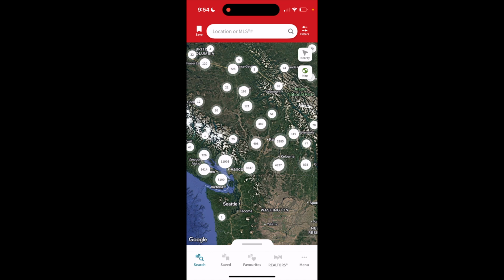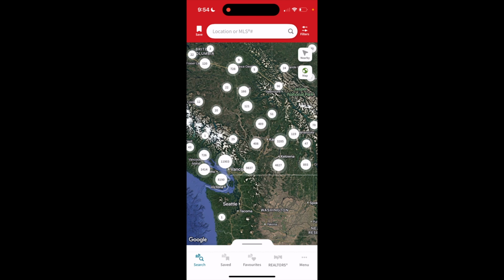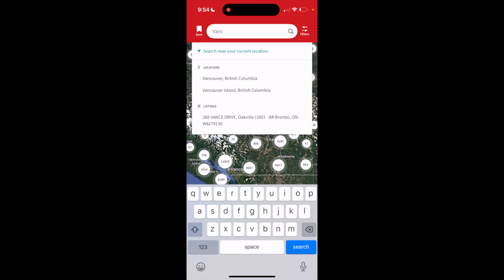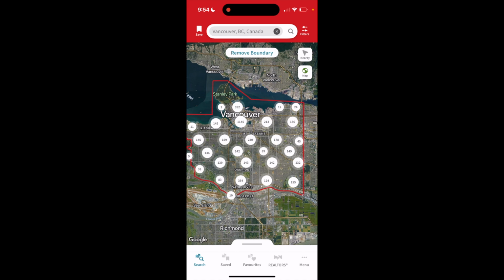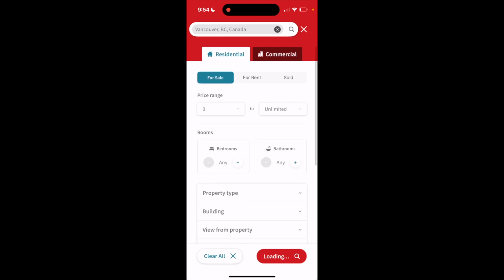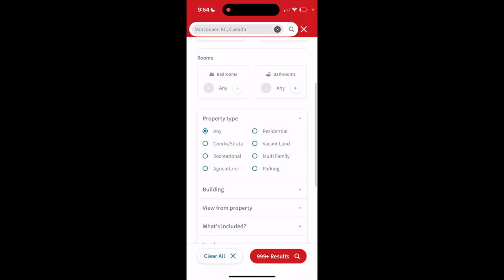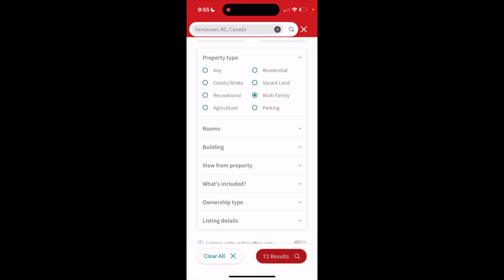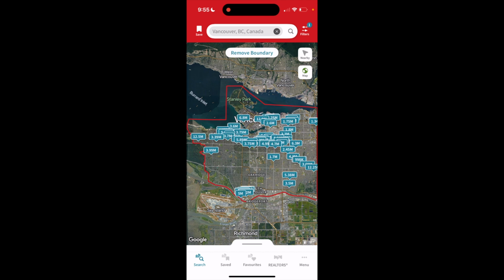How To Find Multi-Family Listings For Sale On Realtor.ca | Step By Step Guide - Realtor.ca Tutorial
Searching for multi-family homes on Realtor.ca? This step-by-step tutorial shows you how to filter listings to find duplexes, triplexes, fourplexes, and other multi-unit properties for sale across Canada. Learn how to set the right property type, location, price range, and other filters to streamline your search. Whether you're investing or looking for a live-and-rent option, this guide simplifies the process.

How to find multi-family listings for sale on Realtor.ca, Step-by-step guide to search multi-unit homes on Realtor.ca, How to filter duplex and triplex properties on Realtor.ca, Where to find investment property listings on Realtor.ca, How to search for rental income homes on Realtor.ca